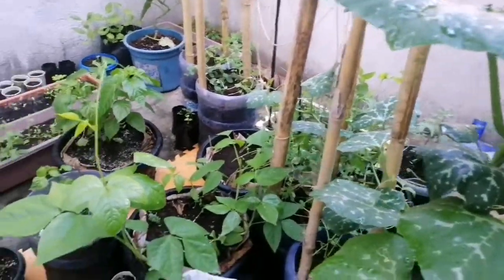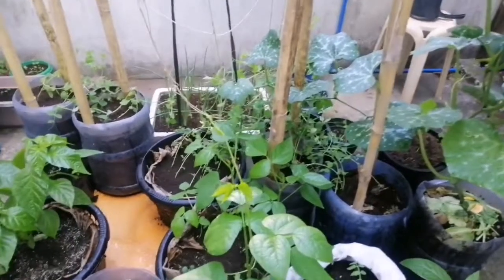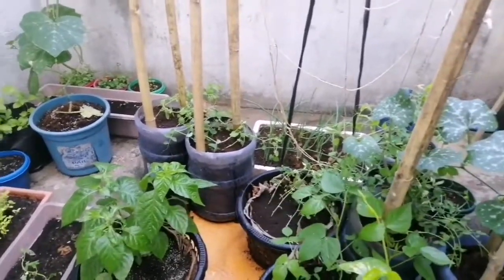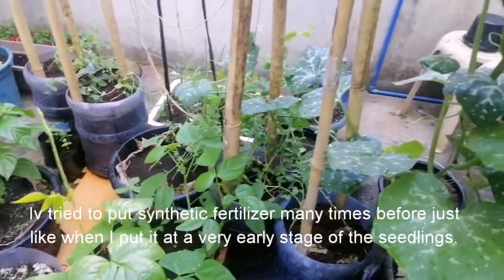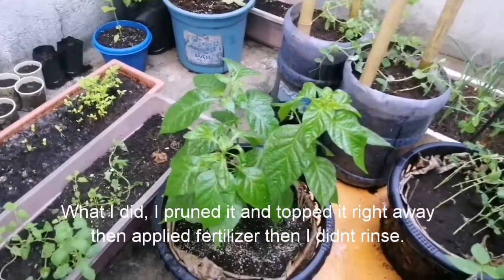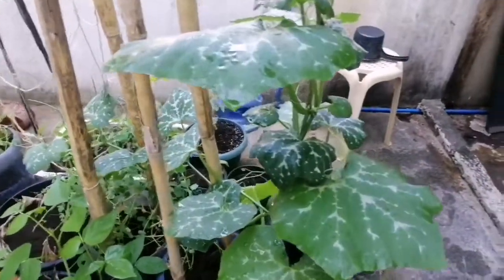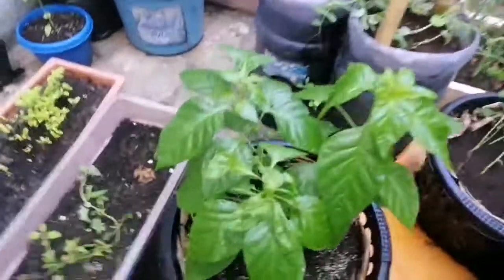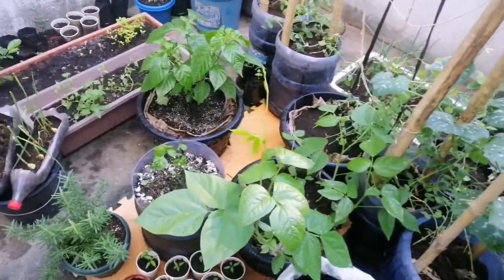TheContainerHardinero | REMEMBER THIS WHEN APPLYING SYNTHETIC FERTILIZER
Putting nutrients to your potted plants is one of the basic requirements that you have to always keep in mind. Since the plants have limited source of minerals that they need to be able to thrive. Organic gardening can be exhausting and thats what makes available synthetic fertilizers a great hand for us gardeners. They are easy access and gives a much swift nourishment for our crops.

     Although its much convenient and gives a faster action for the plant, it can be tricky too. I myself had been a great learner from trial and errors and I hope to share this with some of my fellow gardeners especially those who are still starting to find urban farming as a fun activity.

     On this episode, we talk about some of the things you have to consider when you're applying your fertilizer to your growing plant.

Kindly help me by supporting my channel where I promote vegetable gardening in the city, na nakatanim sa mga paso and different containers. Salamat po.

For some suggestions and comments, we'd love to hear it from you. You may also see us on Facebook thru our page: